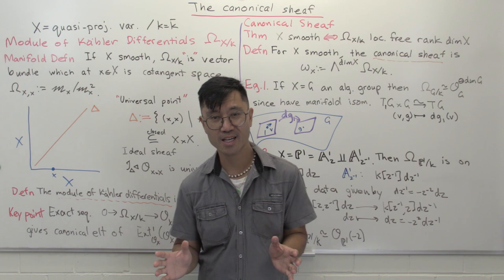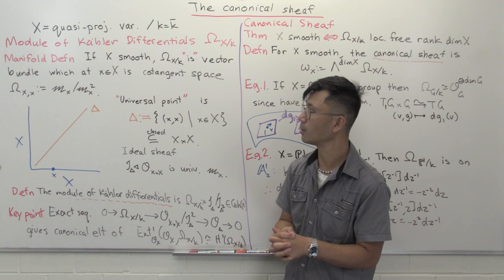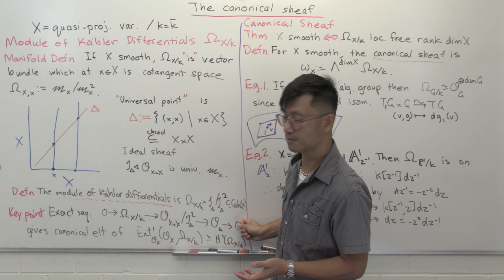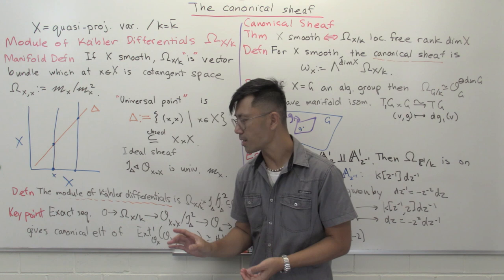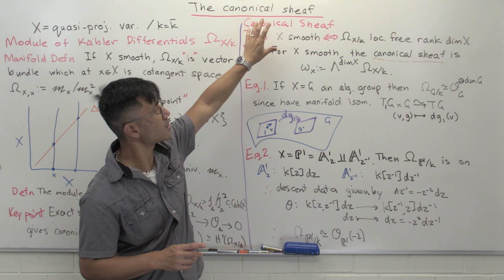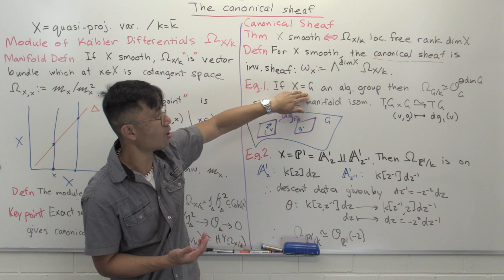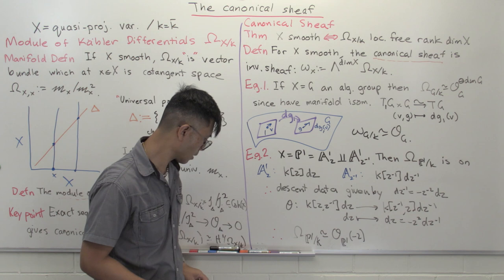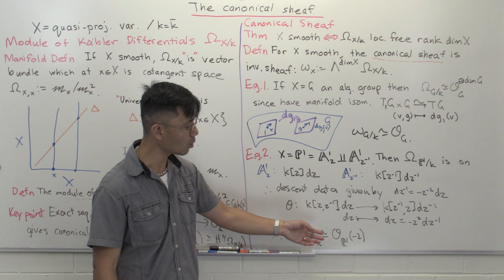The canonical sheaf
In algebraic geometry, there are two all important sheaves that come up, the structure sheaf and the canonical sheaf. In this video, we introduce the latter in the smooth case as essentially the top exterior product of the cotangent bundle. We hint at its importance by showing how the cotangent bundle has a natural element in its first cohomology group. We then compute the canonical sheaf in the case where we have an algebraic group and for the projective line. The canonical sheaf is an indispensable tool in the study of cohomology.